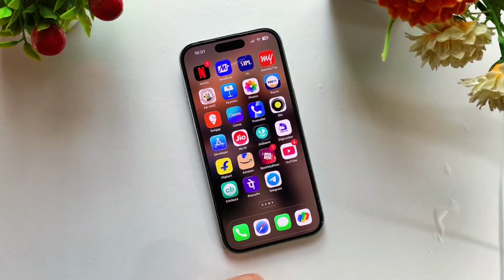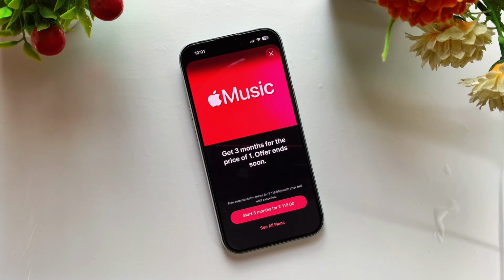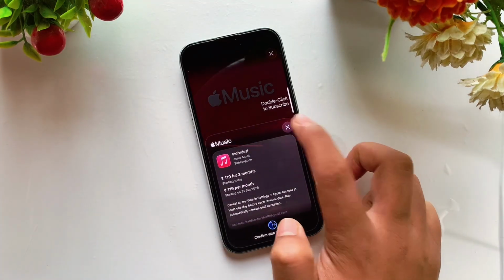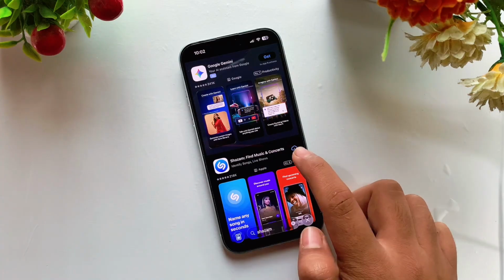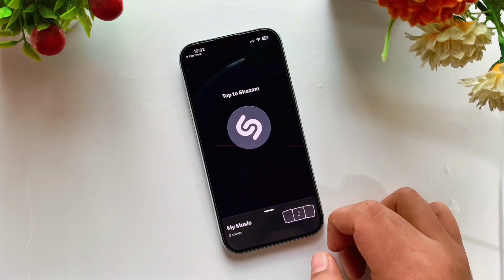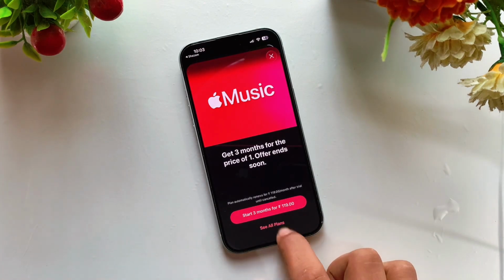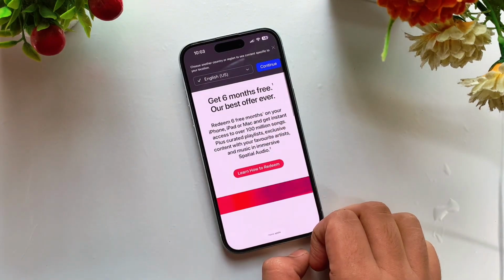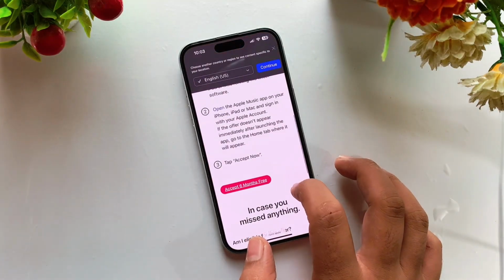How to Get Apple Music FREE for 12 Months (2026 Guide)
🎵 Want Apple Music for FREE for 12 Months?

In this video, I’ll show you exactly how to get a FREE 12-month Apple Music subscription on your iPhone using the latest method available in 2026.

Whether you’re a new Apple user or already use Apple services, follow these simple steps to claim your free Apple Music offer and enjoy millions of songs, playlists, and podcasts.

✅ Step-by-step tutorial
✅ Works on iPhone